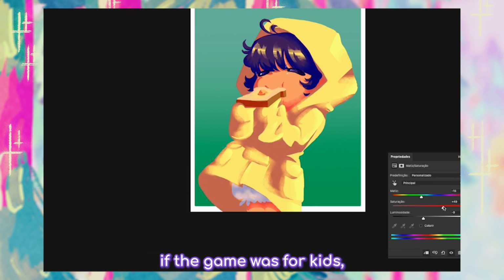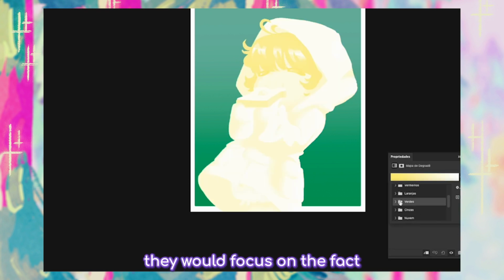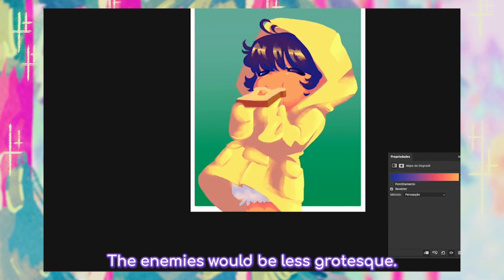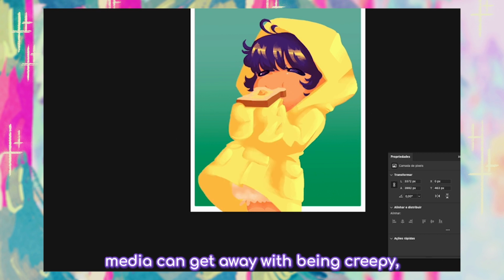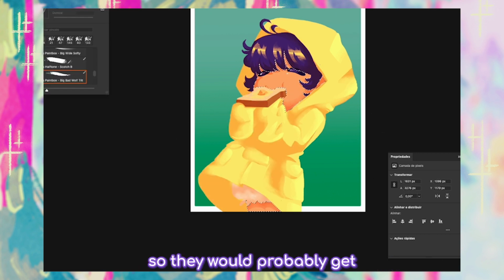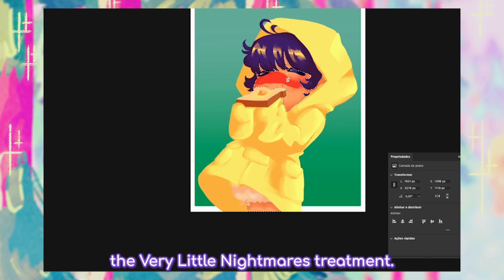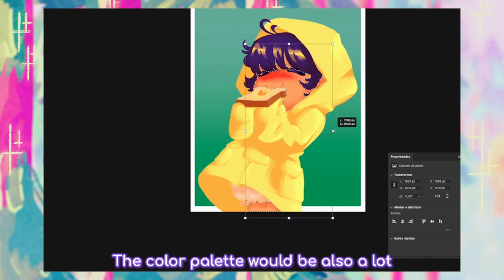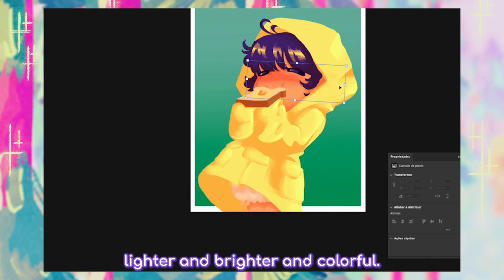✨HORROR GAMES MADE CUTE!✨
Hello everyone!
In this video I'm going to be taking some of my favourite horror games and turned them cute!
In short this can be considered as fan-art of American McGee's Alice Madness Returns and Little Nightmares.